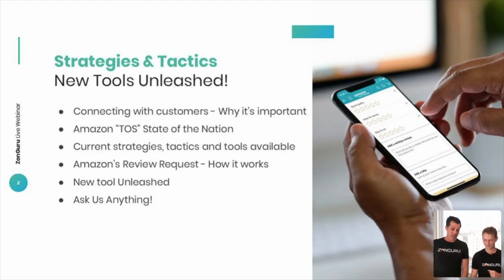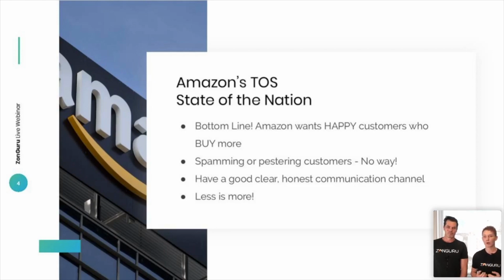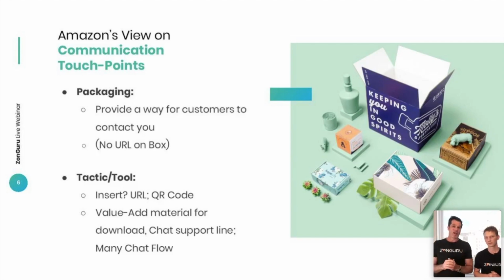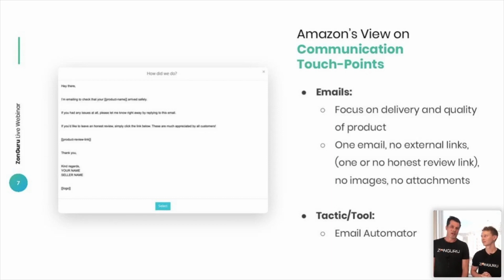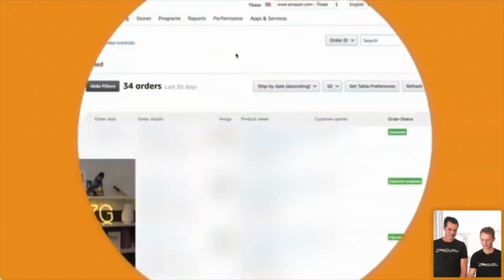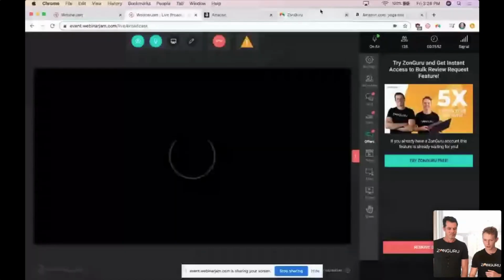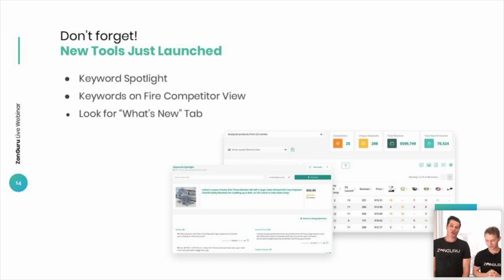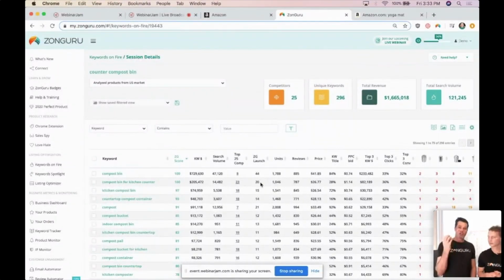Multiply your Review Rate in 20' 👉 Review Request Automator NEW TOOL!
ZonGuru’s team of expert sellers always stay on top of Amazon’s ever-changing TOS. We designed Review Automator from the ground up to always be in compliance with Amazon’s rules. This means you have a fast, easy, and reliable way to stay in touch with your customers and always get the 5-star reviews you deserve. All while never leaving the Seller Central UI.

✅ A Brand New Tool for your Amazon Business!
Get a first look and exclusive access to a brand new ZonGuru tool designed to multiply your review rate!

✅ Customer Communication Done Right!

✅ Get New Review Alerts Instantly!
We'll show you how to make sure that YOU are the first to know when you get new customer feedback.

✅ PLUS New Strategies That Million Dollar Sellers Use to Gain Even More Reviews...
Join us as we explore some exciting new Amazon initiatives that are designed to help you get social proof EARLY as a new seller.

Our 84-page eBook is Packed with Valuable Content:
➜ Getting Started: Starting Amazon Business
➜ Research Basics: Searching for Products
➜ Niche Rater: Rating and Data Explained
➜ Hot Products: 20 Hot Products
➜ ZonTrends: Current Trends in the Industry

🔥 Discover & Target the Hottest Keywords for Search Volume, Relevancy, and Competition

WHAT IS ZONGURU?

ZonGuru’s tools have been created for you as Amazon Sellers, but with an understanding that you have also created a brand that requires business intelligence at every point.

More Features, One Login, One Cost 🔥
Here at ZonGuru, we are all Amazon Sellers, and we have built this software to help optimize your business for sales, profits, and customers. Every tool has been developed through the lens of “business owners” to ensure we provide the right information that will really make a difference to your business.

Stick With Zonguru And Grow Your Arsenal Of Business Tools 🔥
Our team is committed to continually improving our current tools and adding new ones. We are laser-focused on developing one software platform that will help you with every aspect of your business. As we learn and innovate, we’ll be passing this all over to you and your business.